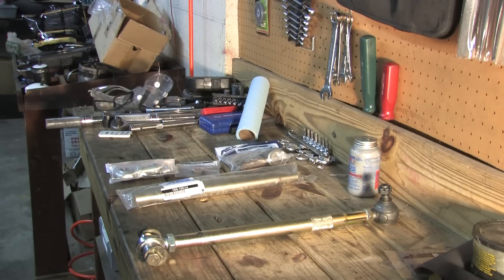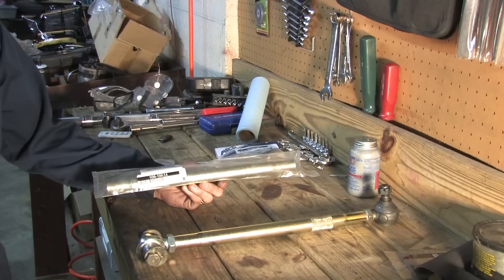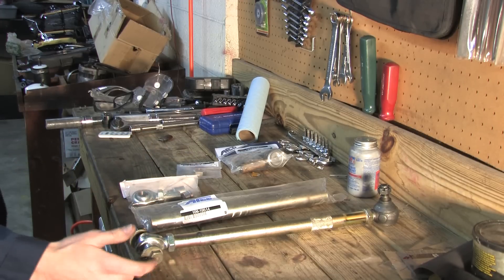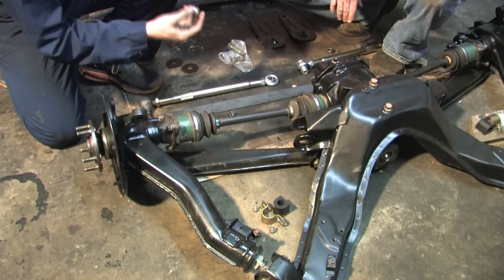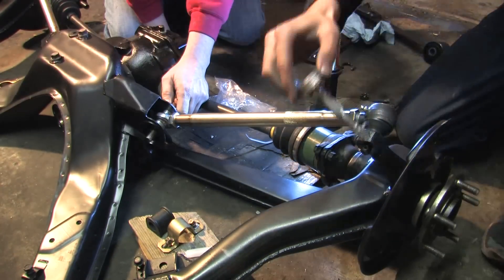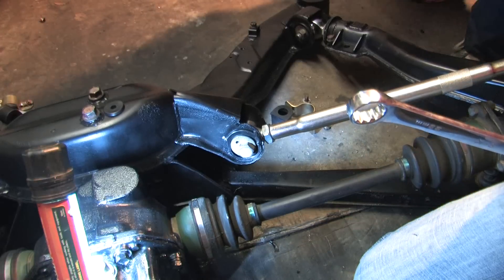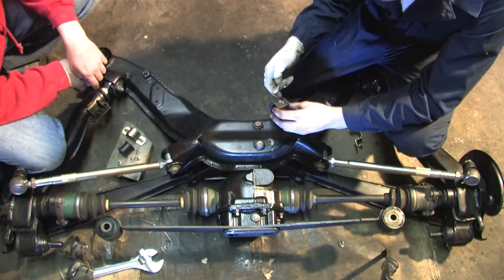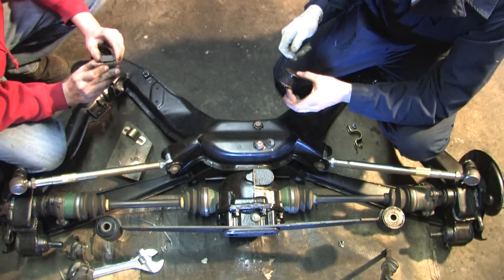Swag Joints ...& Rear Subframe Tech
"Swag joint" is a slang abbreviation for an assembly of parts.  It's not a brand or a product.  If the person you're talking to doesn't know what you're talking about, then it's contextually meaningless.  In fact, it's not even the correct pronunciation.  Let me break it down.

It's a Swaged (pronounced like "swayjed") Steel tube of a specified length and diameter that replaces the upper or lower control arm.  When a tube is swaged, that means its diameter has been expanded or contracted to a different size than the rest of the part.  The ends are threaded internally in opposite directions so that rotating the tube either tightens or loosens both threaded parts in the ends equally.

The "joint" moniker is there because the old bushing side is replaced with a Heim joint and a rigid spacer assembly.  Heim joints are excellent for establishing a rigid slop-free hinged fit.  Because it pivots on a ball, whatever part it's secured to remains true to its radial center point.

To make a "swag joint", you use a standard left-hand threaded tie rods on the outsides, whatever length swaged tube you need, and a right-hand threaded heim joints on the insides.  The end result leaves you 2 locknuts away from ridiculous camber adjustment capabilities.  This is great news for you lowered 1g AWD guys.  The weight's about the same versus the factory part, but the difference in strength and rigidity is much greater this way.  "It works a lot better than a rubber bushing" is an understatement.

"Swag" is frequently used to represent things that are free, or low-cost.  Since these are considerably less expensive (less than half the cost) than other alternatives, we call them "swag" rather than "swayjed".  It's also better than saying "I used a pair of swaged steel tubes, some left-hand threaded 3/4" tie rods with Heim joints and spacers for my rear upper control arms".  For anyone considering this, some assembly is required.  Experience with a basic lego set is about all the skill level that's needed to put one together.  It's an excellent and affordable way to ensure you're planting all of your accelerating and braking forces from the rear properly.  Don't think for a second you can crawl under there and adjust them based on butt dyno results or whatever ride height you chose to roll with on any given day.  You need to get your car aligned correctly, and keep it there unless you get bulk discounts at alignment shops or own the equipment.

They're swag joints.  You see them here.  Now you know what they are.  Those two words are merely cliff notes for a 10 minute video.  We spend the end of it covering torque specs for the rear subframe assembly bits and pieces.  This application is intended for performance applications requiring rear camber correction.  We'll have to wait 'til the jury is in regarding ride quality.  We'll be happy to talk about those results in the comments once they're out of deliberations.

Note:  You could make lower control arms from the same basic stuff, but you would need to figure out a way to mount the rear sway bar to the swaged LCA's.  The swaged tubes have no provisions for it, they rotate.   The factory LCA would be lighter than any swaged assembly you conjure up that would still allow you to rotate and adjust the tube with the sway bar attached.

Parts used:
AFCO 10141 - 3/4" LH Thread Jam Nut
AFCO 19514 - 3/4" 14" Swaged Tube
AFCO 20023K- 3/4" Rod End/Bushing kit (Heim Joint)
AFCO 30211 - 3/4" LH Thread Tie Rod End